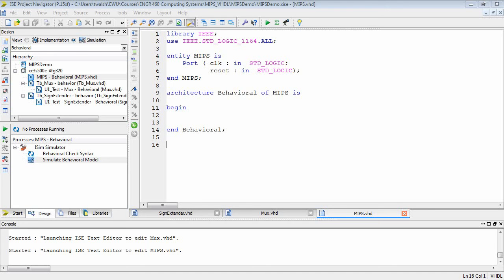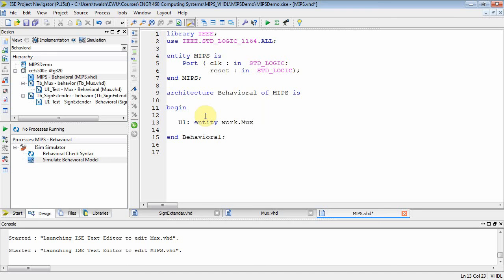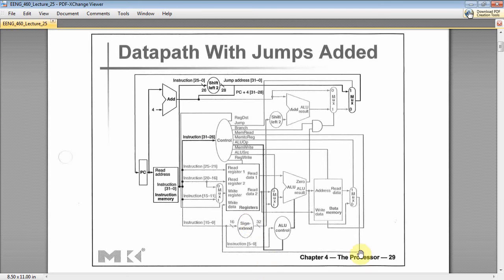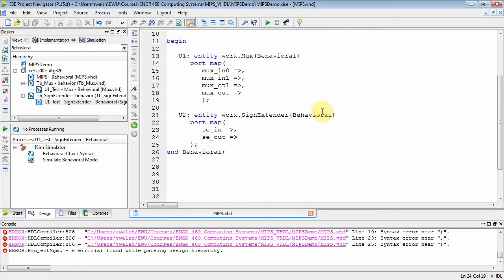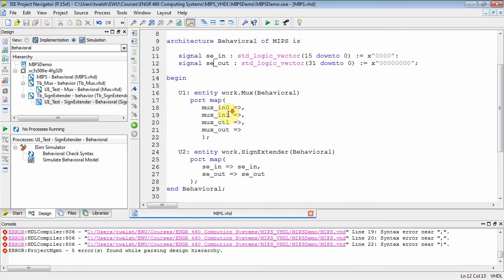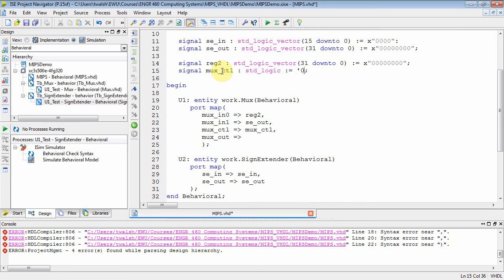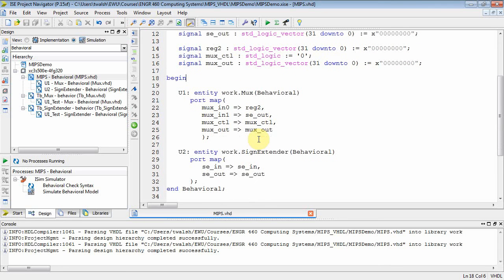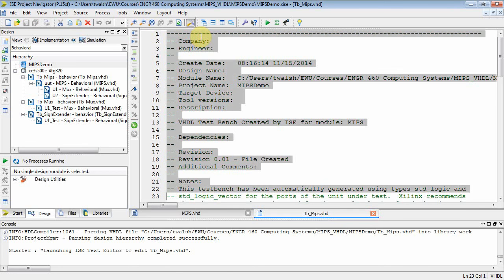EENG 460: Lab #2: MIPs MUX SE, Part #2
MIPs MUX SE